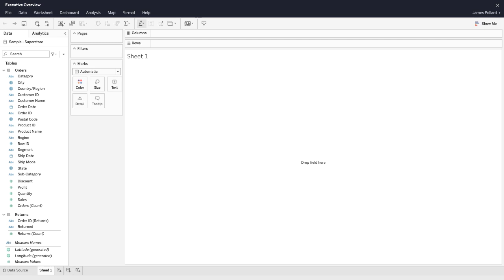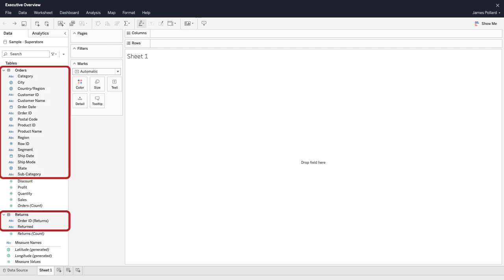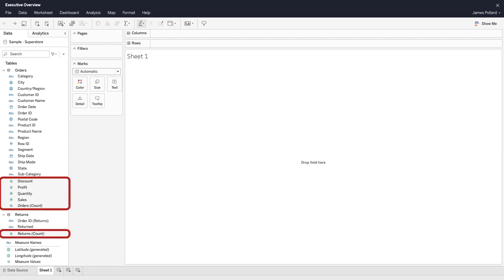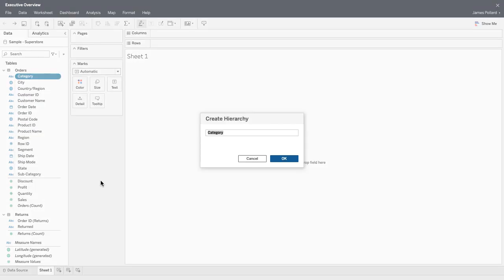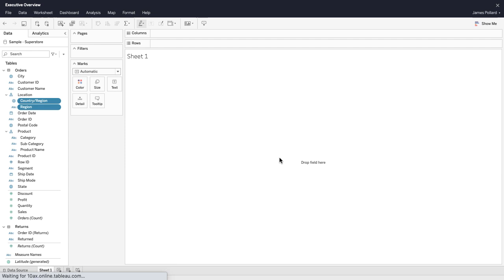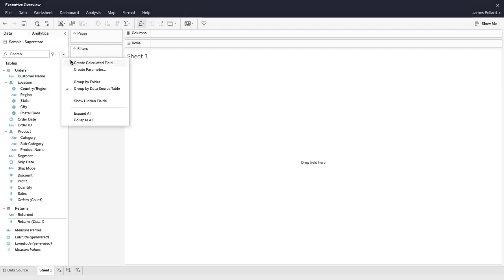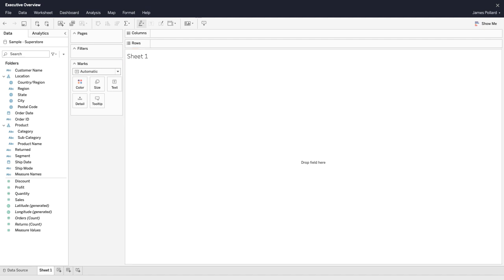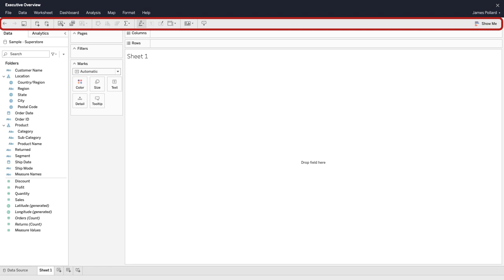1.4 [Tableau2021] - The Workspace Area | Tableau Training & Tutorials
Data Set used : shorturl.at/jzX56

Tableau Books India 2021 Amazon
Tableau Books 2021 Flipkart

Feel Free to drop any comments.